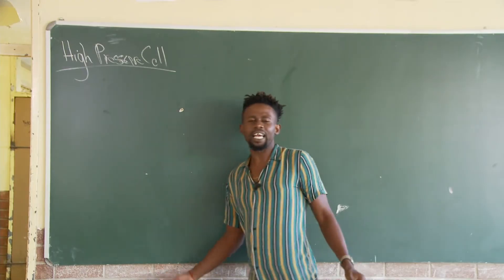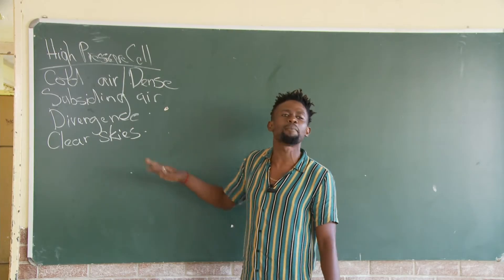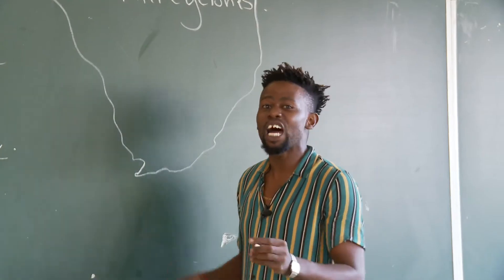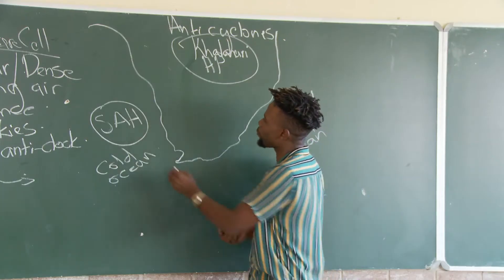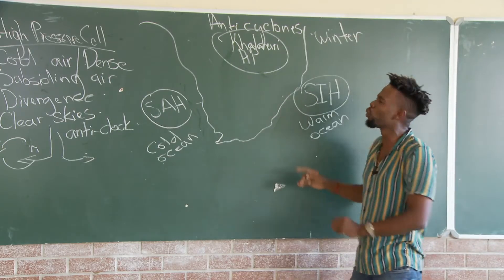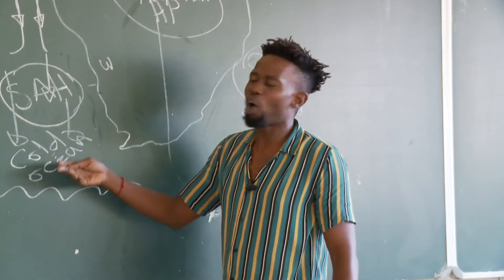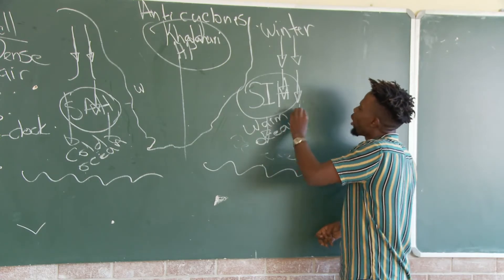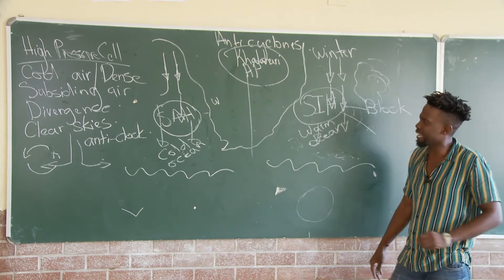Geography Grade 12 | Anticyclones